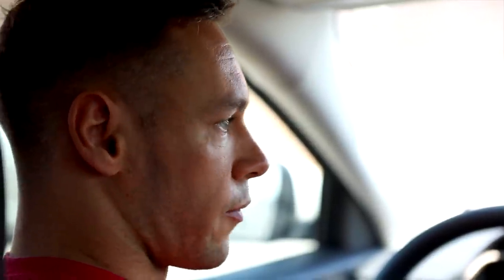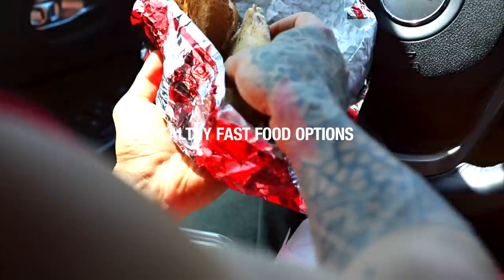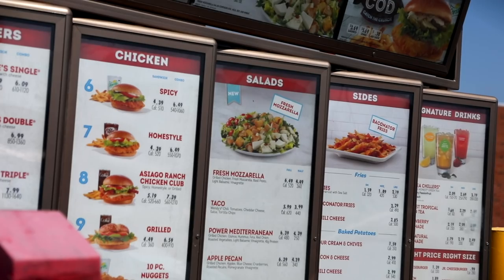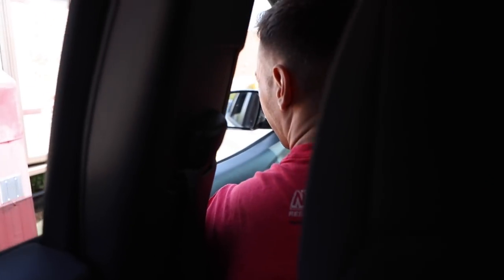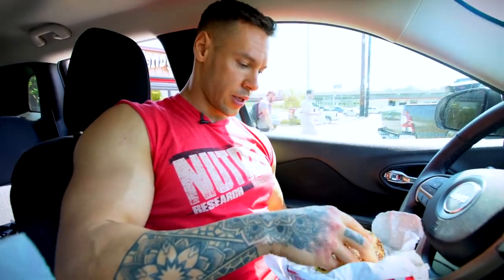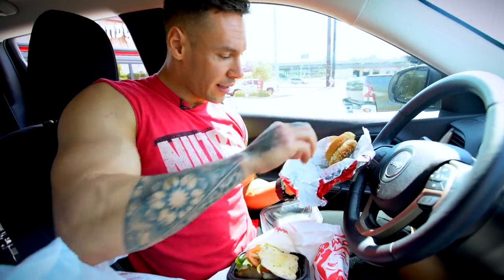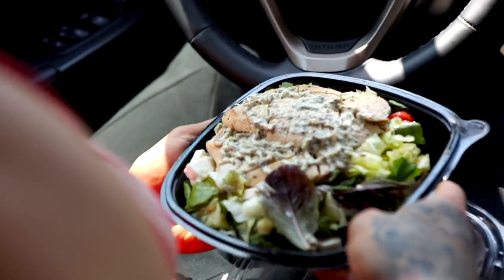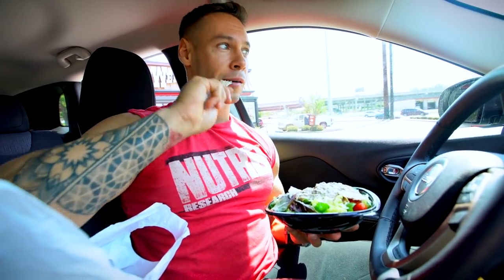Clean Fast Food: How Bodybuilders Order in the Drive Thru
Nutrex athlete Anton Antipov visited the Muscle & Strength HQ in Columbia, SC last week.  In this video, Anton takes us to two fast-food restaurants to show us how this IFBB Physique Pro is able to make any food menu work for his diet.

Muscle & Strength
Follow M&S: